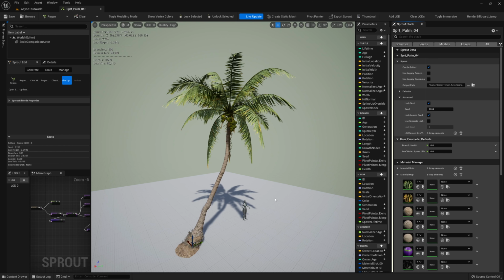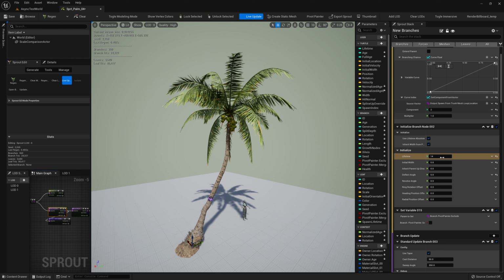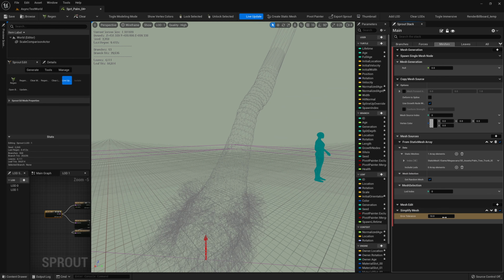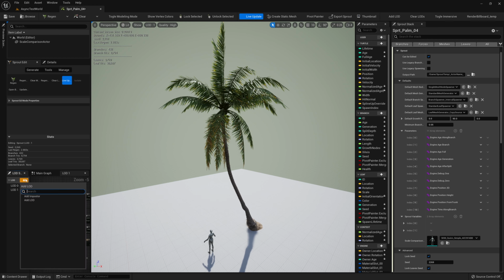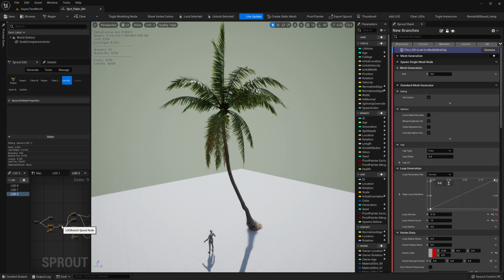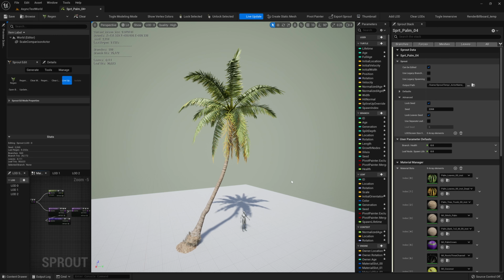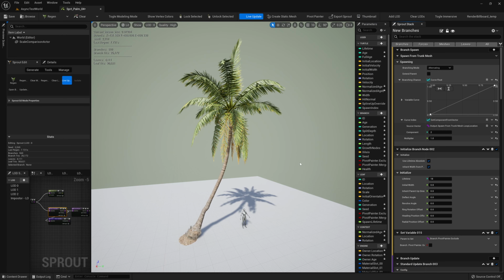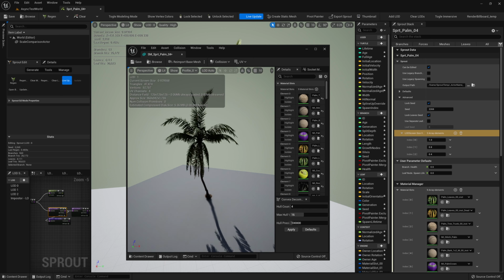Getting Started : Sprout LODs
Good LODs are essential for foliage assets. In this video, we'll cover the tools Sprout includes that let you build and manage these LODs.